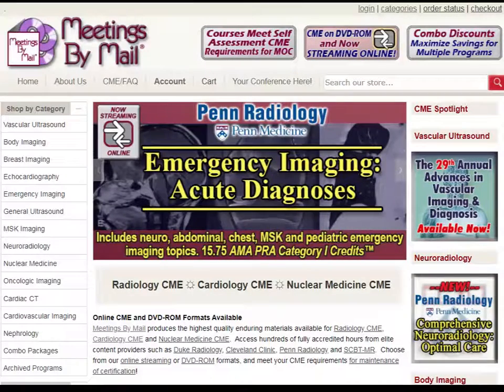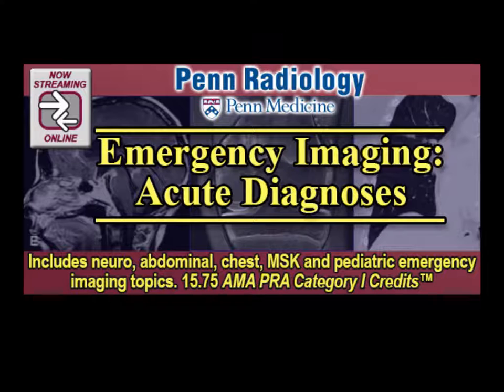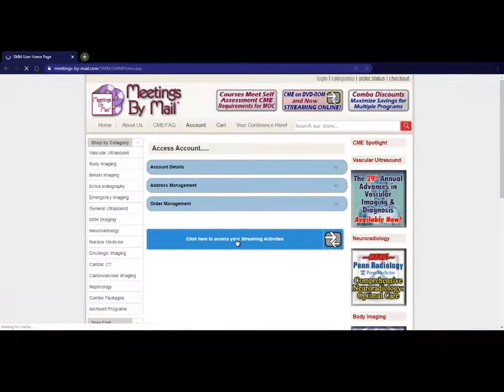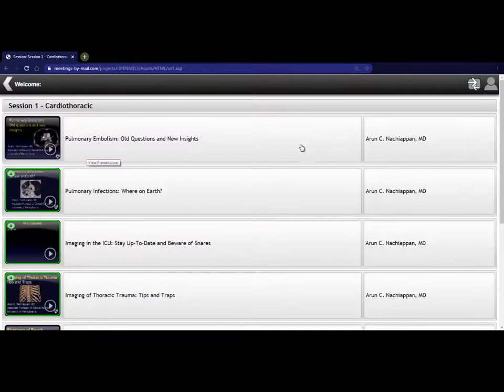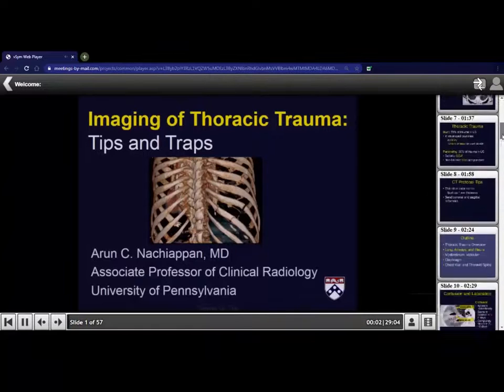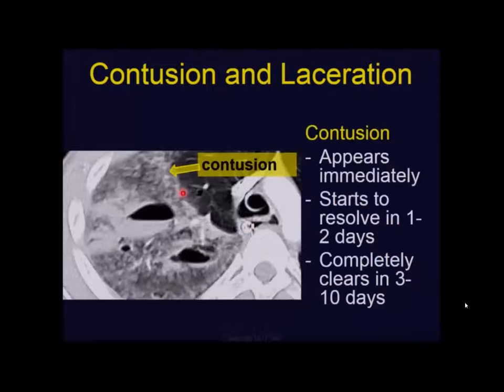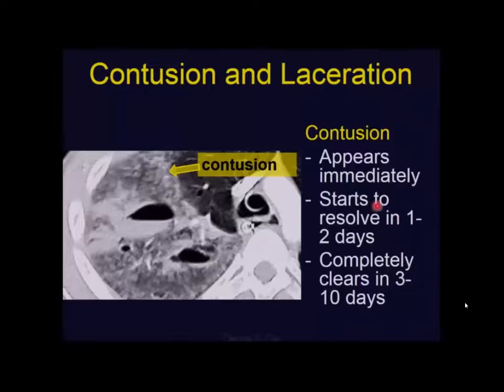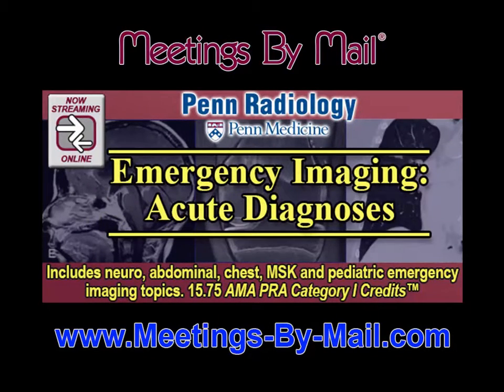Penn Radiology Emergency Imaging: Acute Diagnoses Promo Clip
Now streaming at Meetings-By-Mail.com!  Penn Radiology Emergency Imaging: Acute Diagnoses is designed to address the most commonly seen disorders occurring in emergent circumstances.  An elite faculty will provide participants with practical lessons to enhance image acquisition and interpretation skills for a wide range of clinical presentations.  Selected topics in neuroradiology, abdominal, musculoskeletal, chest and pediatric imaging are presented to ensure confident emergency interpretations, so the practitioner is never out of their comfort zone.  Worth up to 15.75 AMA PRA Category I Credits™, all applicable as SA-CME for Maintenance of Certification requirements.

Topics: Pulmonary embolism, imaging in the ICU, thoracic trauma, imaging “found down” patients, facial injuries, acute RUQ pain, abdominal/pelvic trauma, musculoskeletal infections, muscle injuries, pediatric acute abdomen, child abuse and much more!